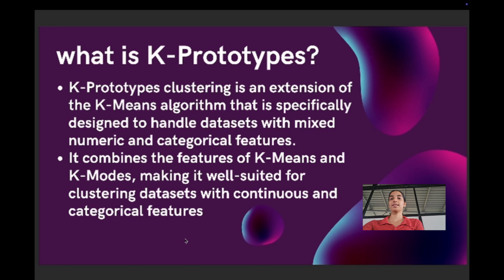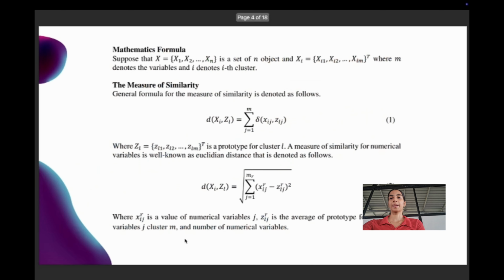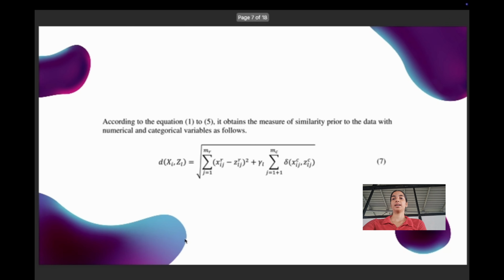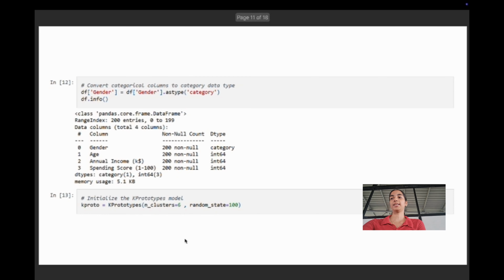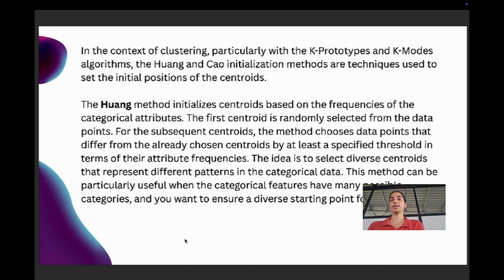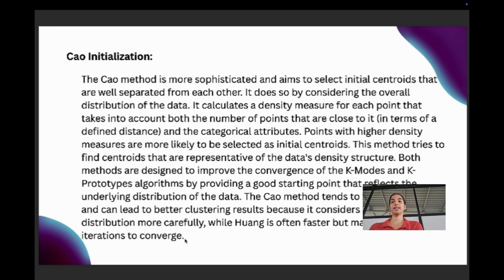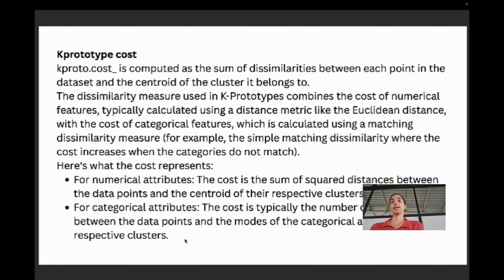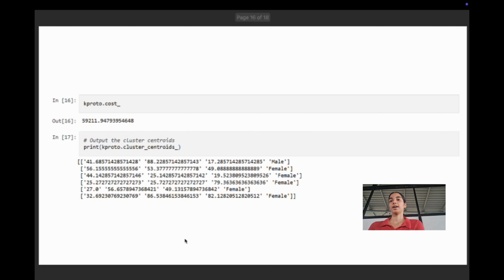K- prototype Machine Learning Explanation